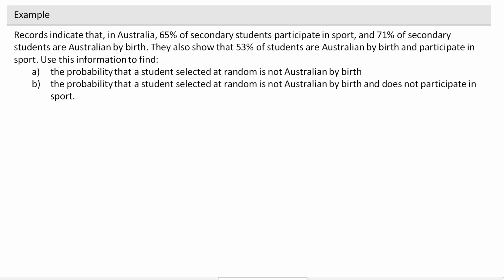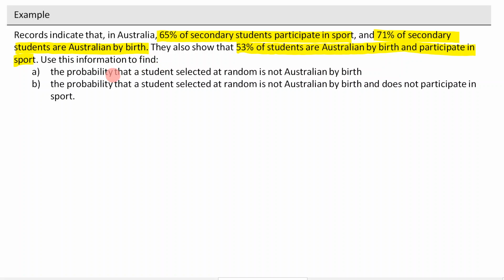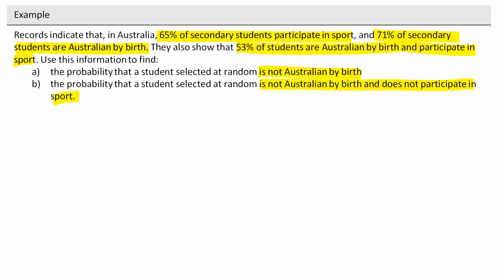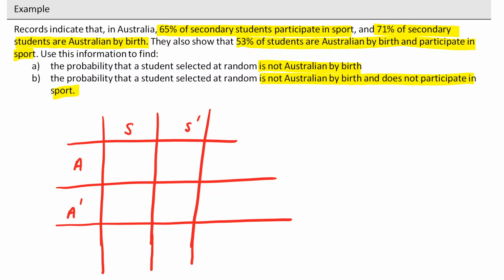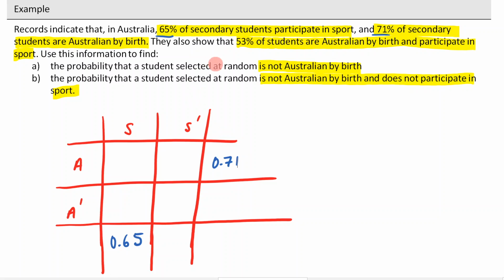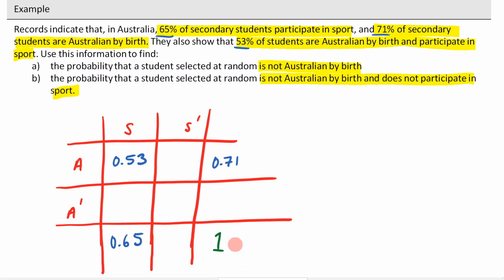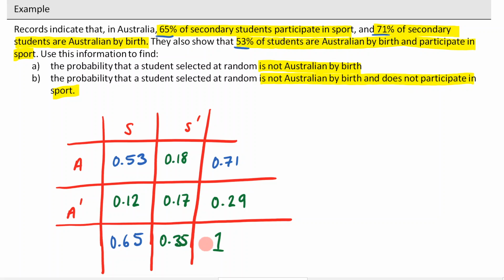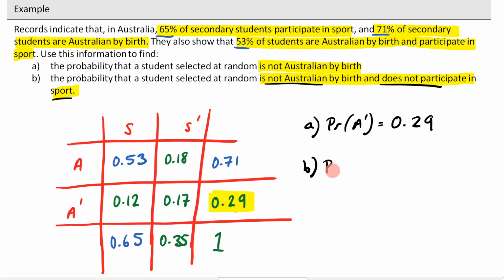Part 4 - Worded Example (9E)